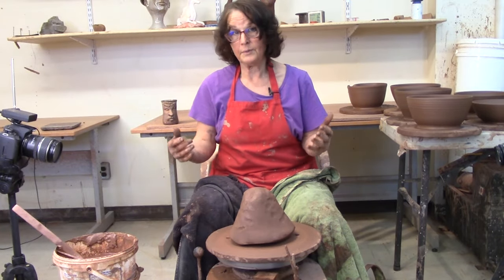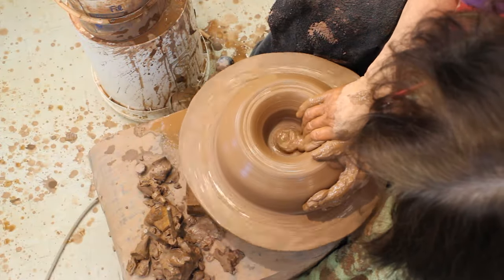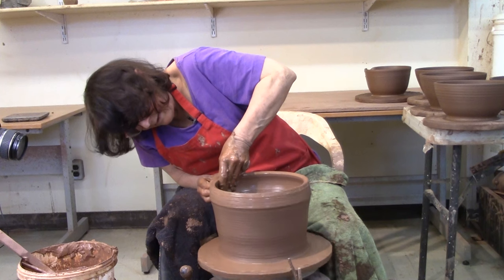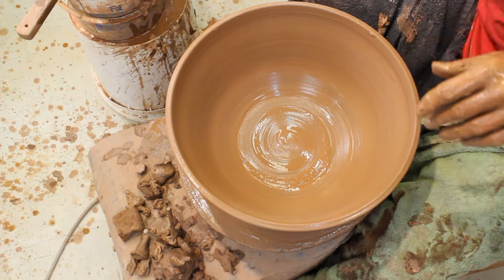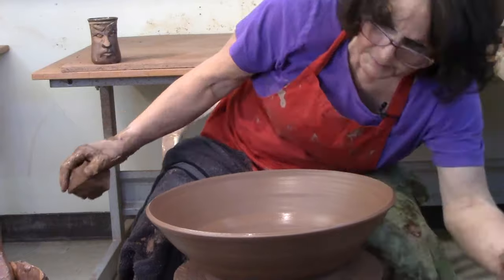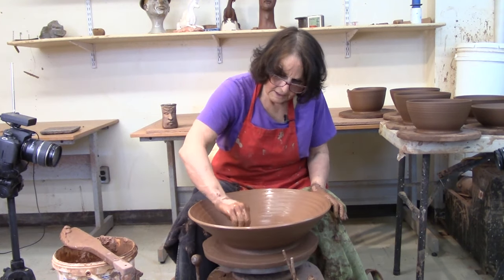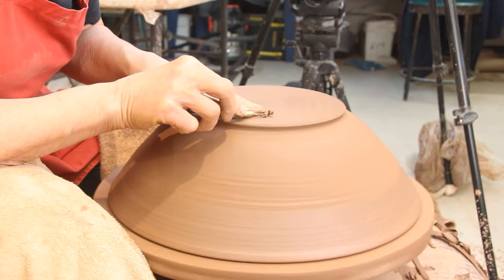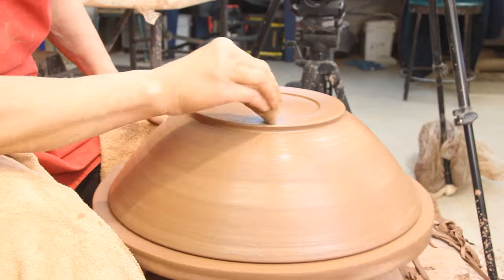HOW to Throw a BIG BOWL on the Potters Wheel.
A quick look at throwing a big bowl from lump of clay to trimmed and ready for the bisque. Close Captioned.